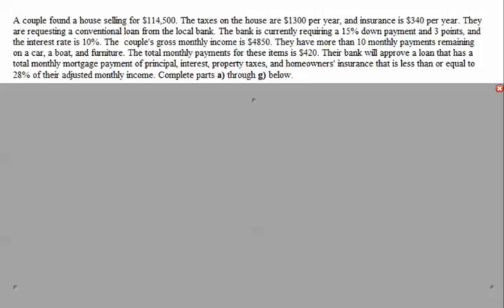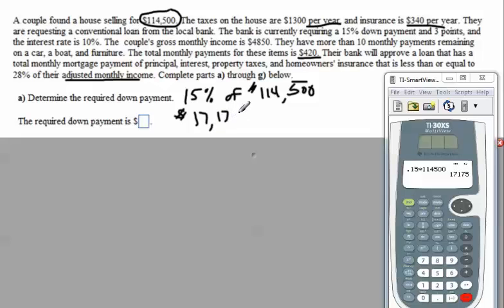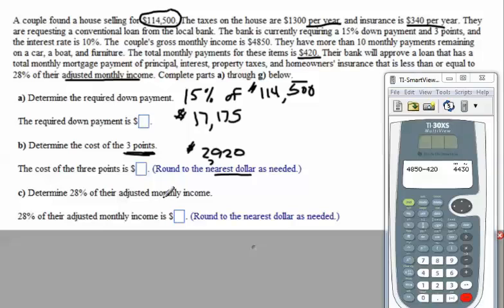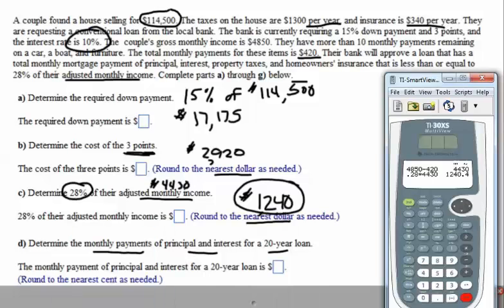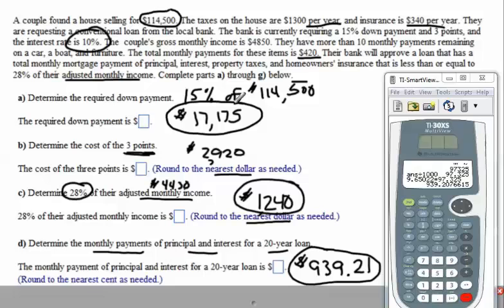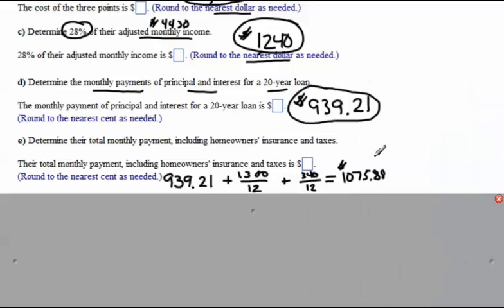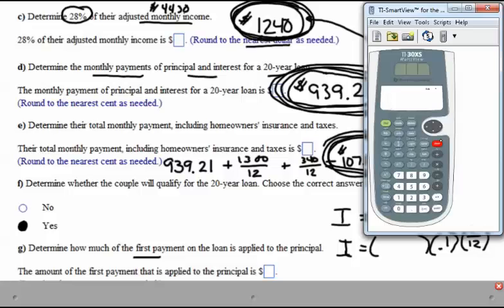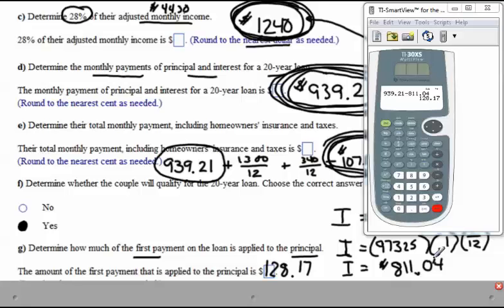MGF 1107 Section 10.5 Mortgage Problem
Mortgages (old edition was 11.5)